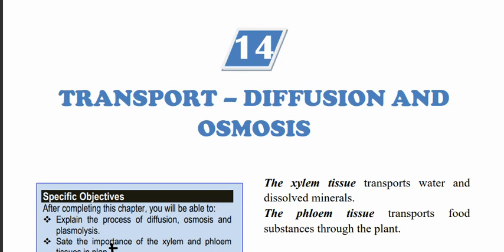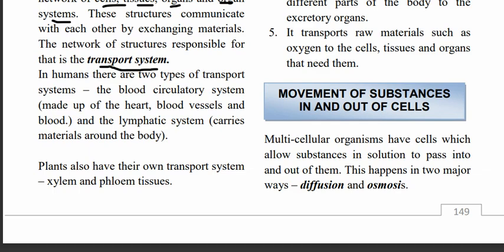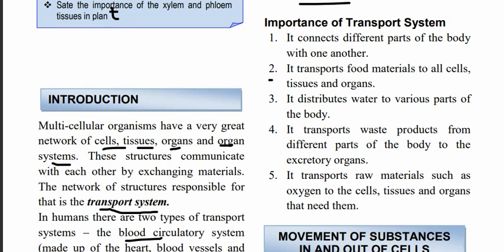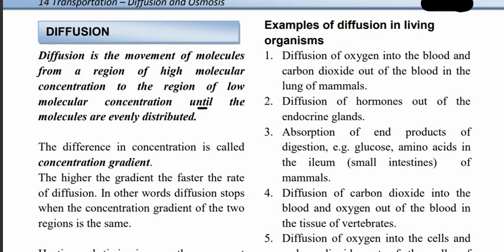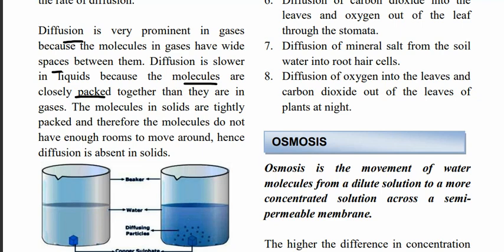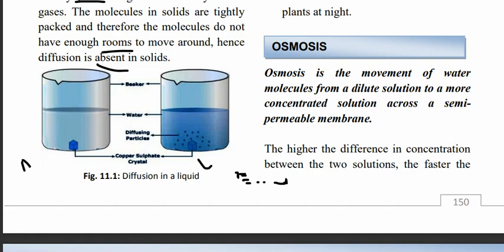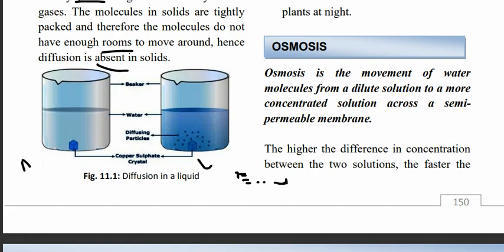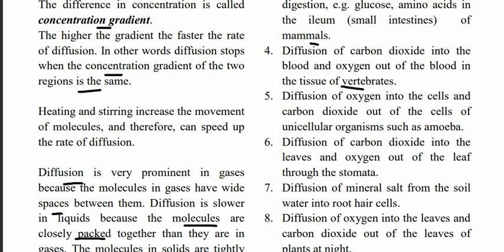TRANSPORT- DIFFUSION AND OSMOSIS PART 1 || SCIENCE HIGHZ FLOWERS ZAUBERER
TRANSPORT- DIFFUSION AND OSMOSIS, SHS
VISIT, SCIENCEHIGHZACADEMY.BLOGSPOT.COM, FOR THE LECTURE NOTES